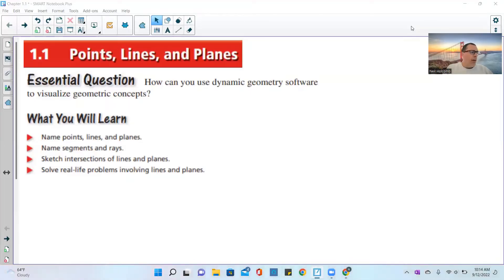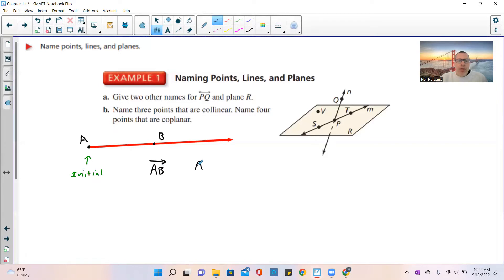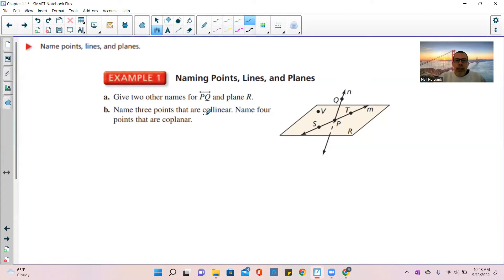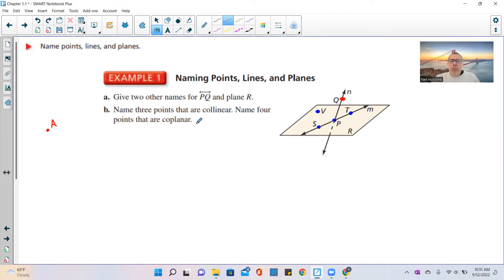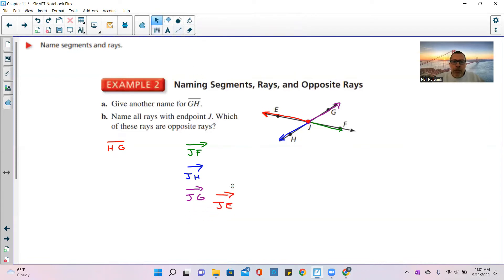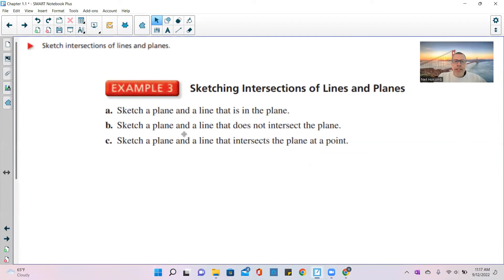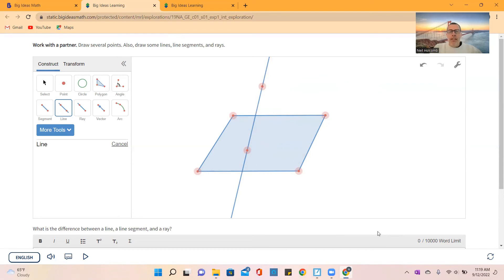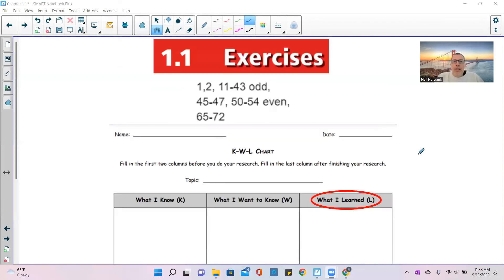Geometry Chapter 1.1 Video